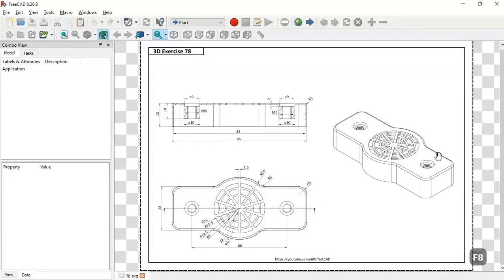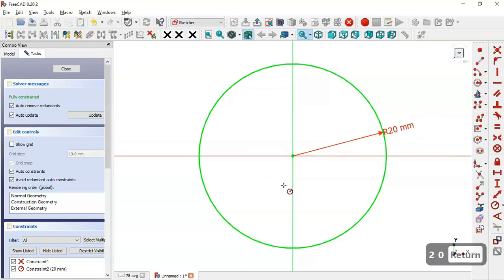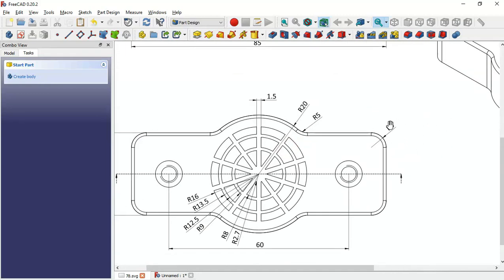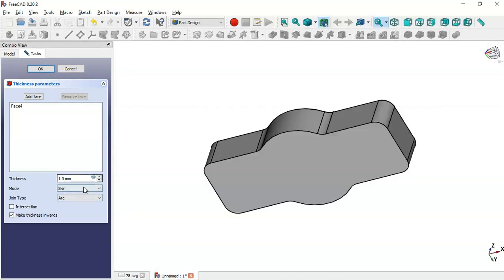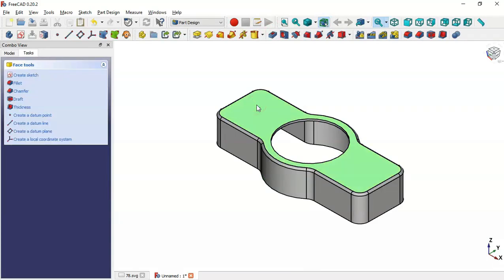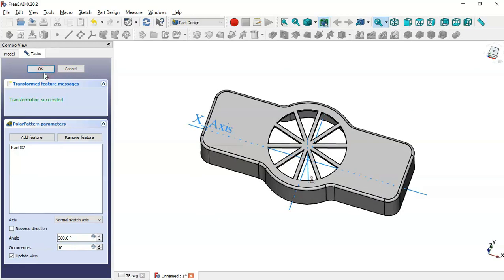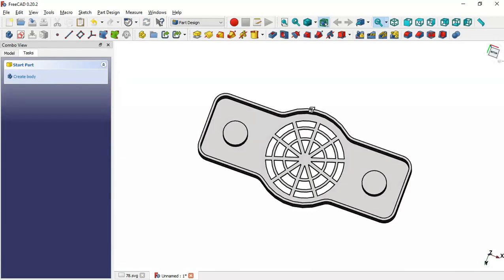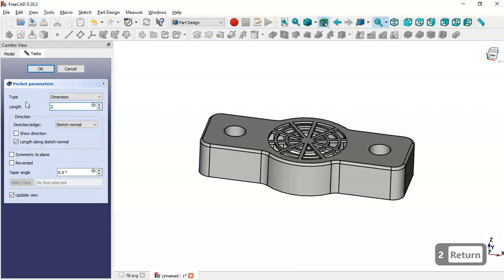FreeCAD Beginners tutorial: practical exercise 78